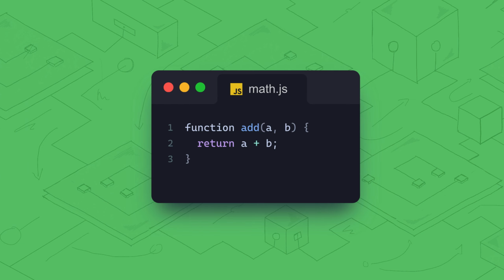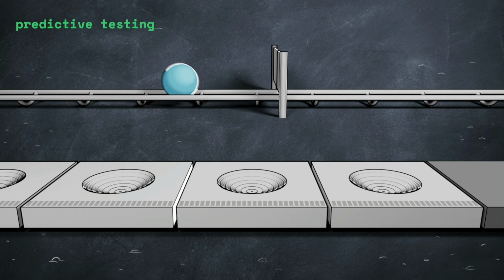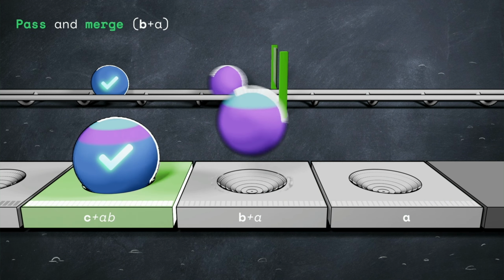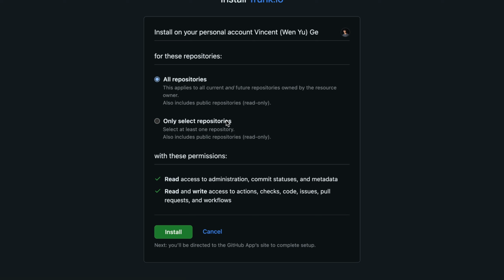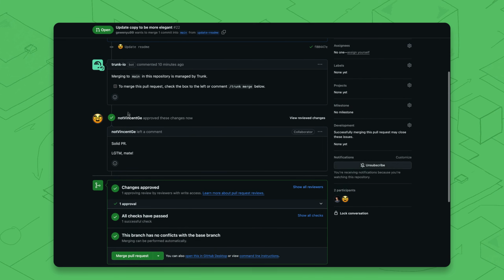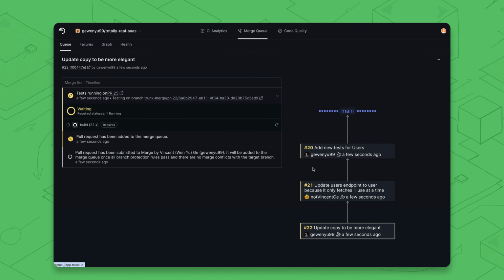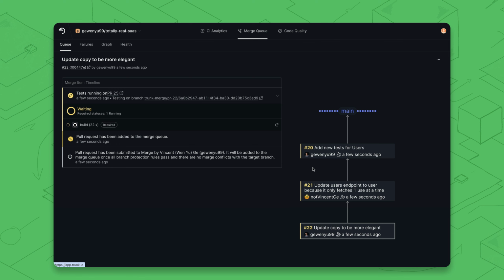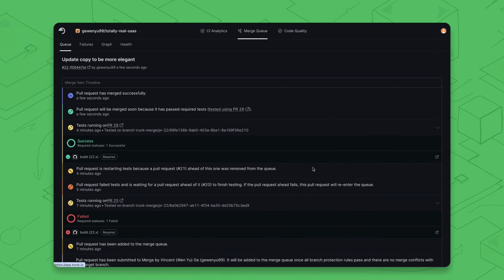Merging Your First PR with Trunk Merge Queue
Learn to get started with Trunk Merge Queue by setting up and merging your first PR through a merge queue.

Timestamps
0:00 Introduction
0:17 What is a merge queue?
2:30 Connecting Trunk Merge Queue to your repo
3:00 Merging your first PR
5:03 Outro